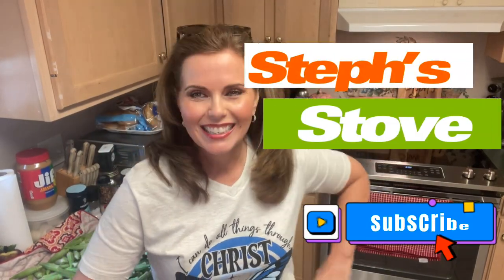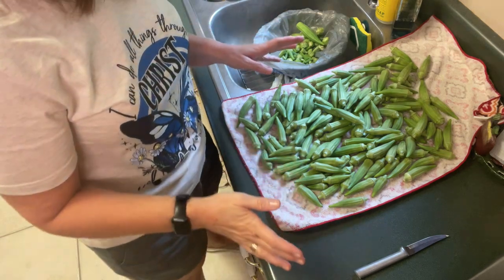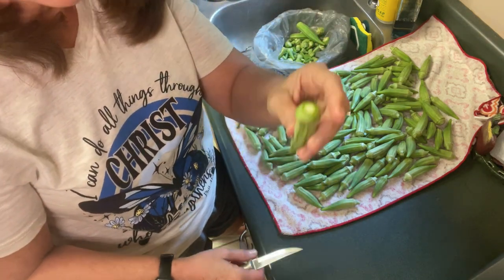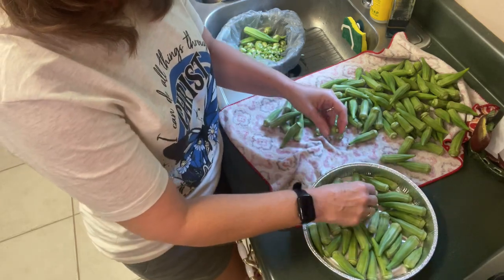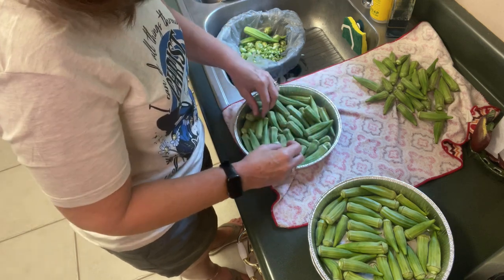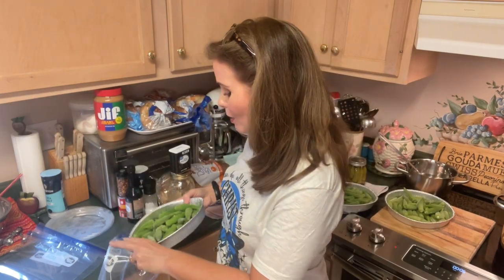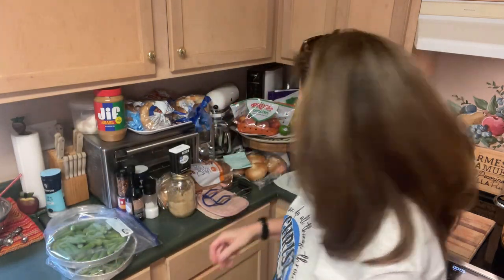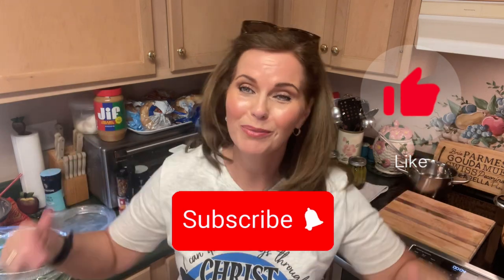How to Freeze WHOLE Okra - without blanching - Steph’s Stove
How to Freeze WHOLE Okra (without blanching)

Thoroughly wash the pods and allow them to dry. Using a paring knife, trim the stems but do not cut into the pods. Place pods in an even layer on a cookie sheet or disposable tray and place in the freezer for four hours. This will allow the pods to freeze individually and not clump together. After four hours, remove the pods from the freezer, place them in a freezer safe storage bag, label with date, and contents. Remove any excess air and place back into the freezer for up to one year. When ready to use, remove the pods and place into soup, peas, or slice into 1 ⁄ 2 - 1 ⁄ 4 inch slices (depending on your personal preference to fry. Enjoy!